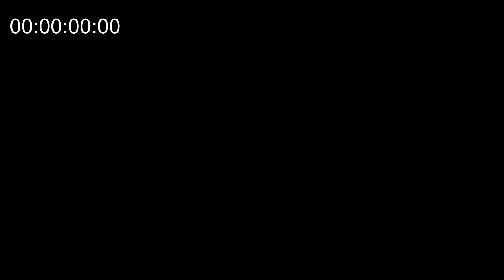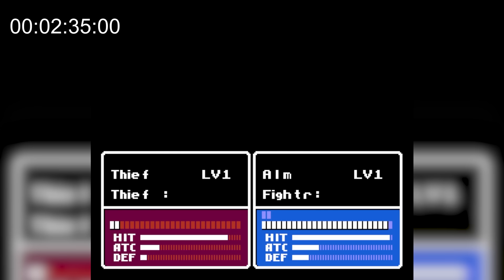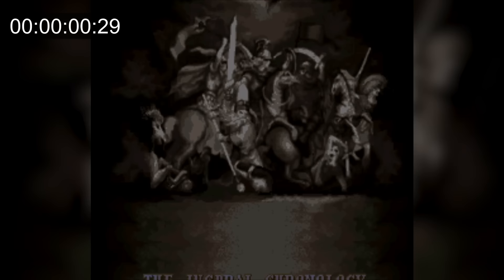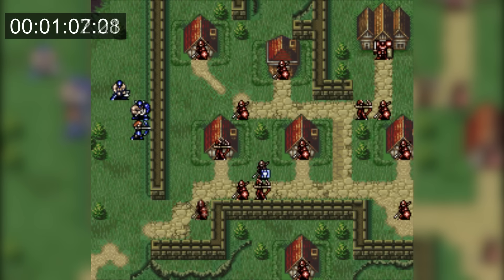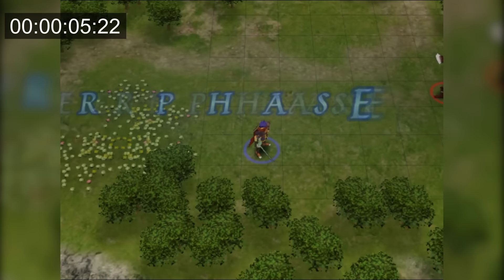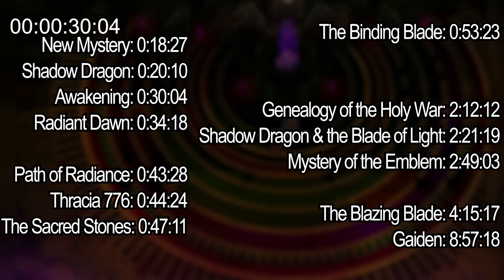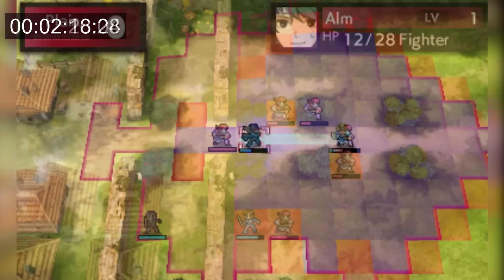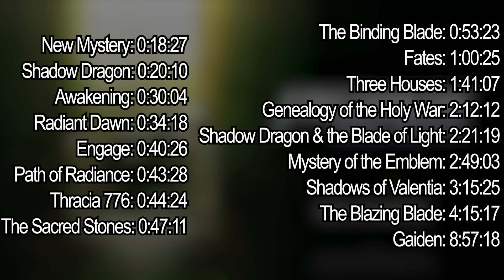How Fast Can You Die In Every Fire Emblem Game? (FE1 - FE17)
In this video I timed how fast I could die and get a game over in every mainline Fire Emblem game. I go over how it went for each game and then rank them from fastest to slowest.

Intro 0:00
FE1 0:58
FE2 1:41
FE3 3:53
FE4 4:28
FE5 5:44
FE6 6:30
FE7 6:55
FE8 7:32
FE9 7:54
FE10 8:25
FE11 8:49
FE12 9:14
FE13 9:33
FE14 10:01
FE15 10:46
FE16 12:20
FE17 12:51
Results 13:25

All of these tracks are from Fire Emblem Engage
Trial of Emblems
Trial of Echoes
Trial of the Holy War
Trial of Blazing
Trial of Radiance
Trial of Dawn
Trial of Awakening
Trial of the Academy